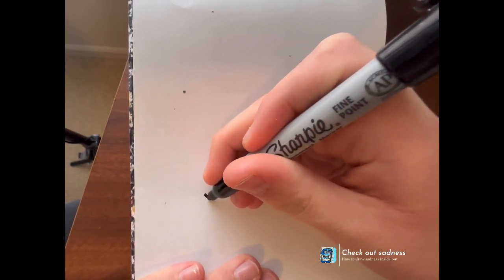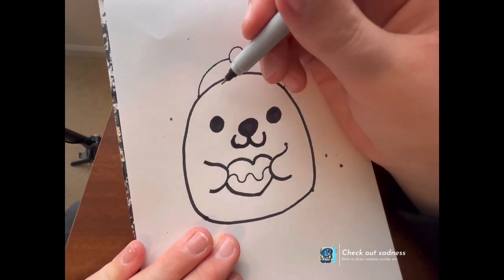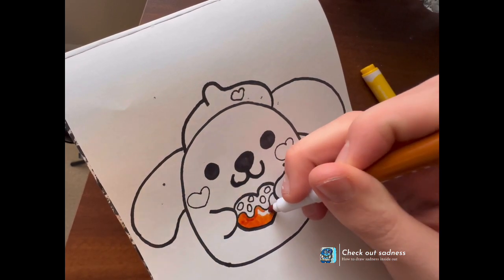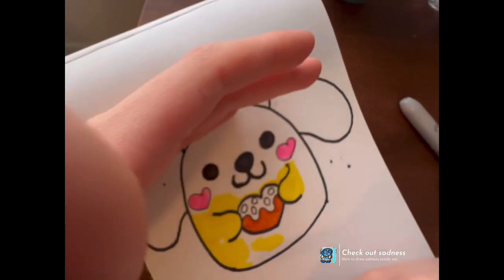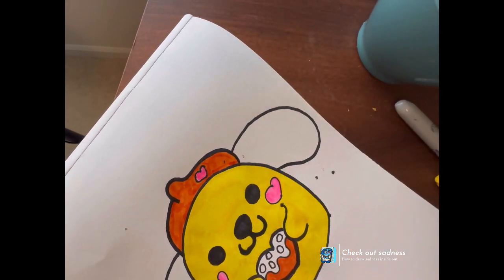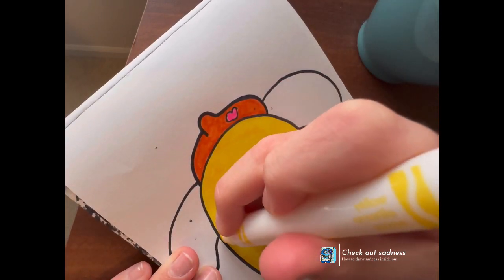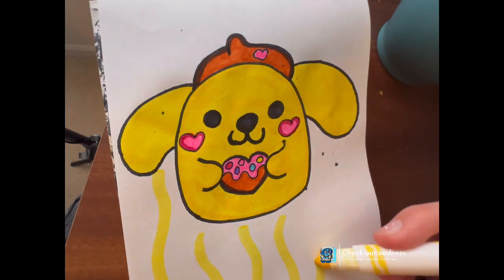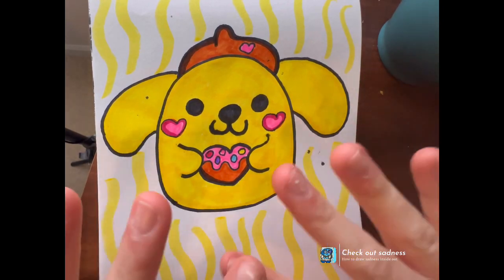How to draw pompompurin from Sanrioxsquishmellow Valentine’s Day new (2024)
sanrio hellokitty howtodraw tutorial blowup drawing artist hope u enjoy how to draw with me today, pls give me a follow here the